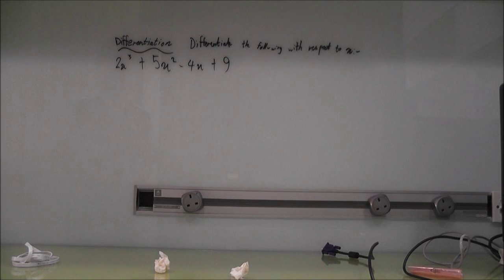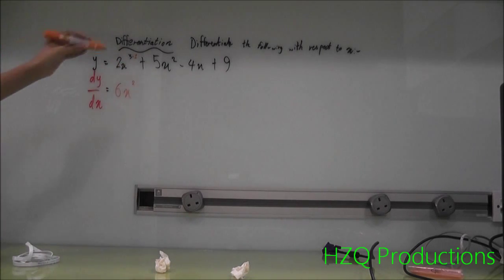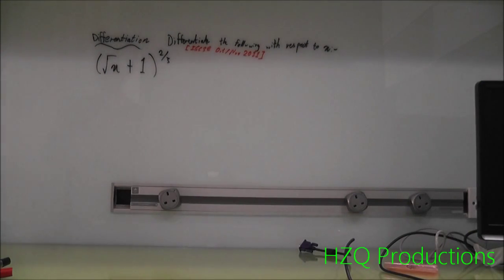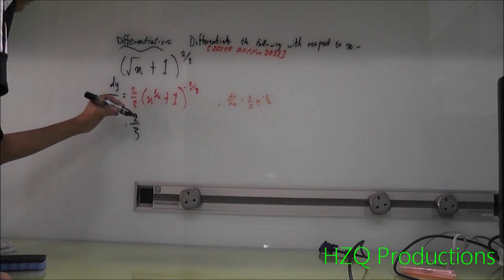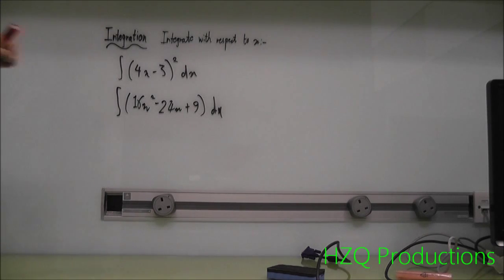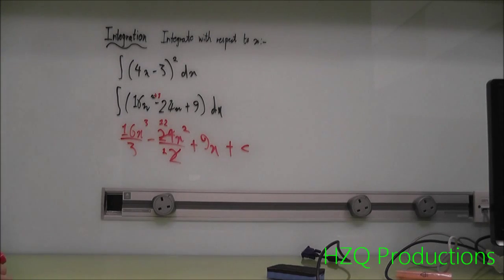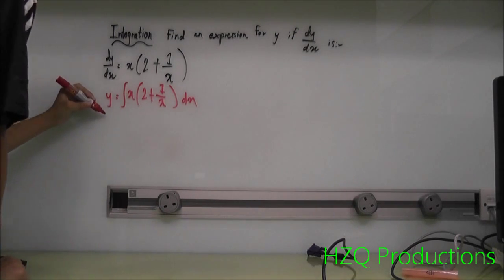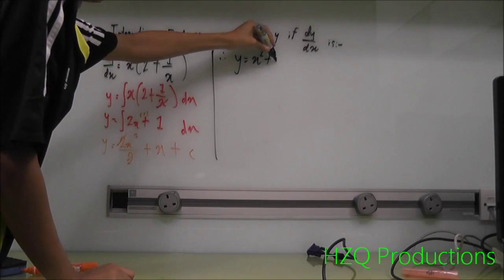Add Maths:- Basic Differentiation & Integration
In this video, you'll be taught on the laws of differentiation and integration, that must be remembered in your lifetime.